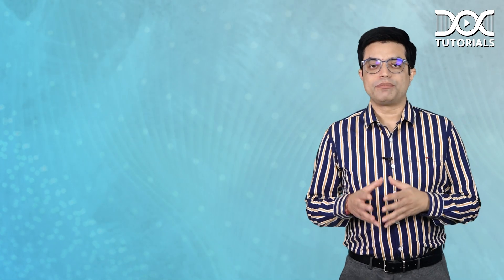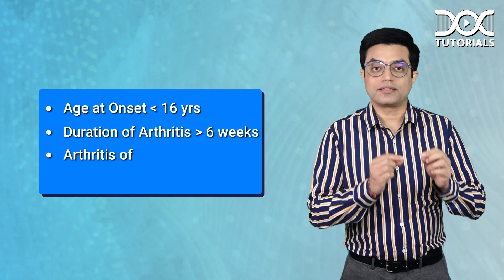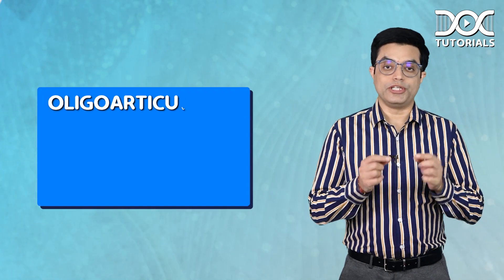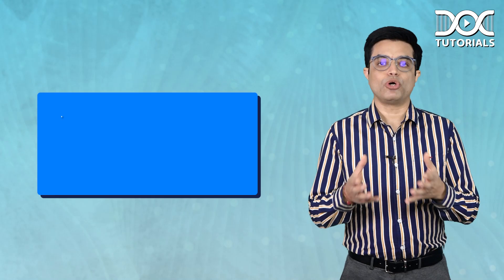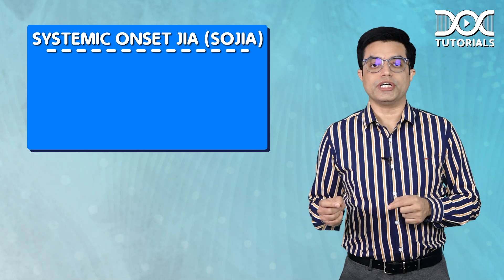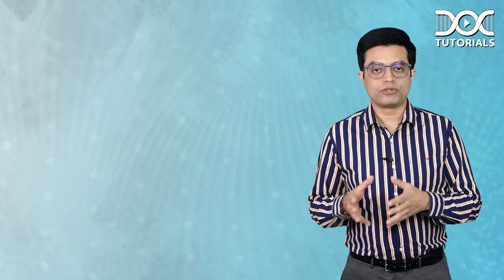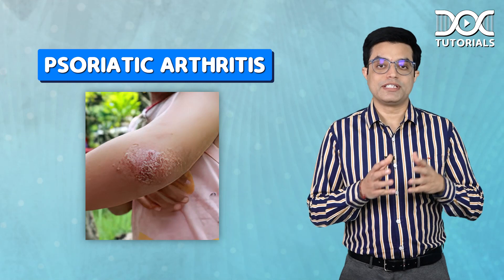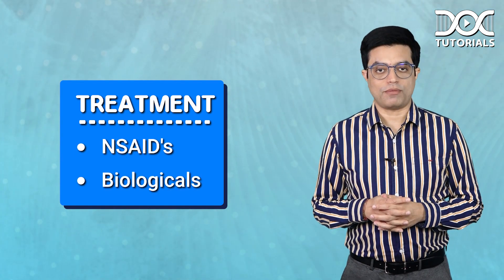QuickLearningBytes | Juvenile Idiopathic Arthritis by Dr Sandeep Sharma - Pediatrics | DocTutorials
Watch today's Quick Learning Byte to Learn Juvenile Idiopathic Arthritis from Pediatrics subject by Dr Sandeep Sharma.